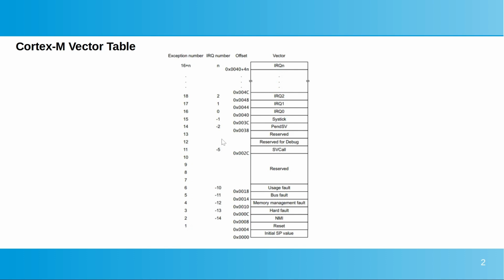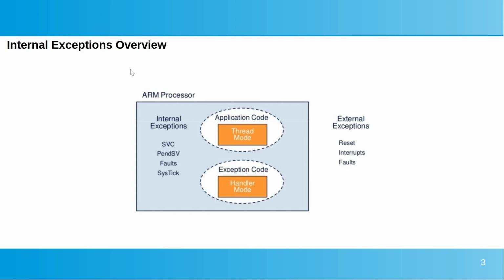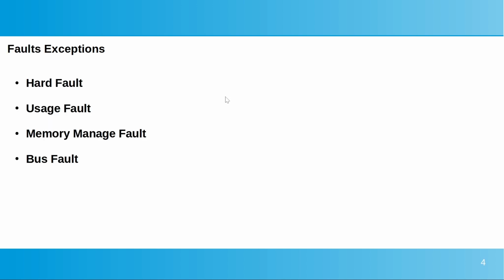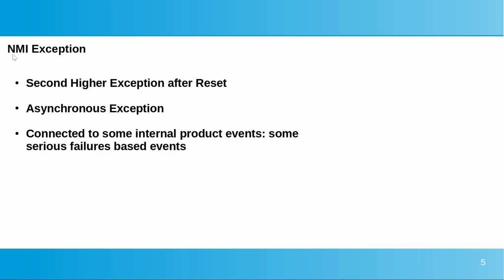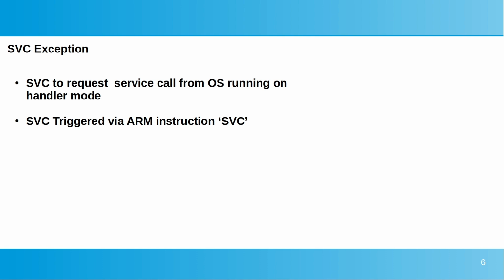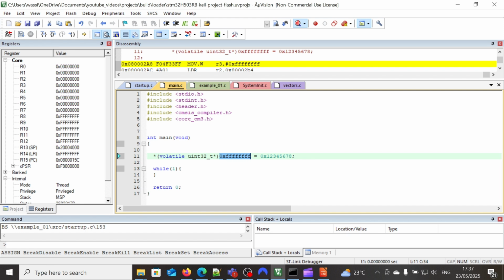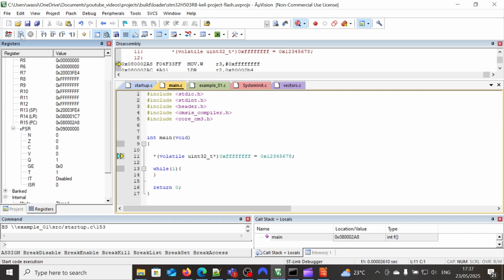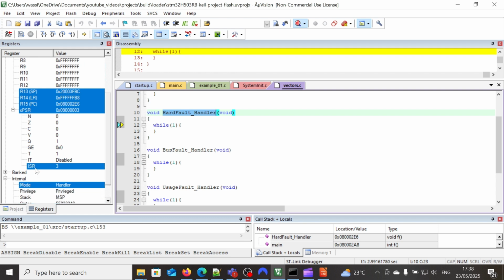What Are Exceptions in ARM Cortex-M? (Explained with STM32)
About this video:
What are Different Cortex-M Internal Exceptions?
In this video, we dive deep into the key internal exceptions of ARM Cortex-M microcontrollers 🔧🧠 — including:

🔹 NMI (Non-Maskable Interrupt)
🔹 HardFault, BusFault & MemManage Faults
🔹 SVC (Supervisor Call)
🔹 SysTick Timer Exception
... and more!

You'll learn:
✅ What each exception is
✅ How and when each is triggered
✅ Their purpose in system-level behavior
✅ Their effect on real user applications

💡 Plus, we demo one of these exceptions running live on an STM32 microcontroller, showing how it applies in practice.

⏱️ Chapters:

00:00 – 🔹 Intro: What You'll Learn
00:19 – 📊 Interrupt Vector Table Explained
01:01 – 🧠 Cortex-M Exception Types Overview
01:33 – 💥 Fault Exceptions (HardFault, BusFault, MemManage)
02:36 – 🚨 NMI (Non-Maskable Interrupt) Use Cases
03:34 – 🛠️ SVC (Supervisor Call) in Application Code
04:20 – 🧪 STM32 Live Demo – Exception in Action